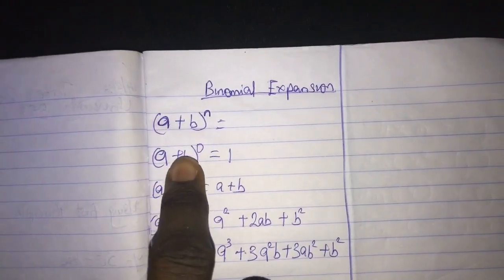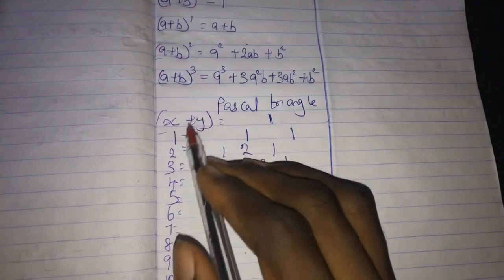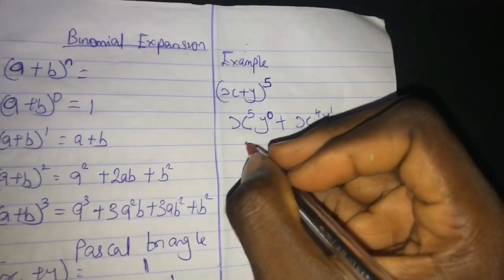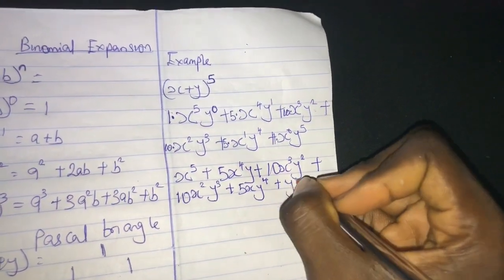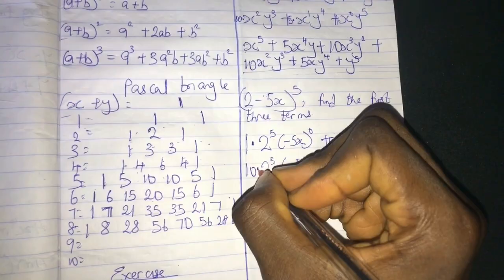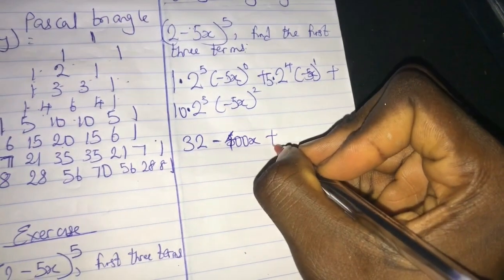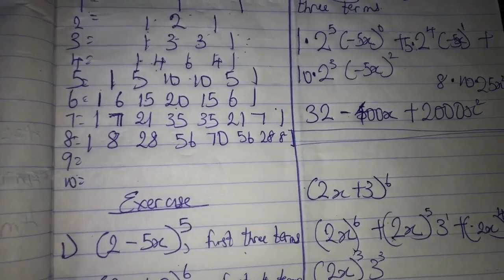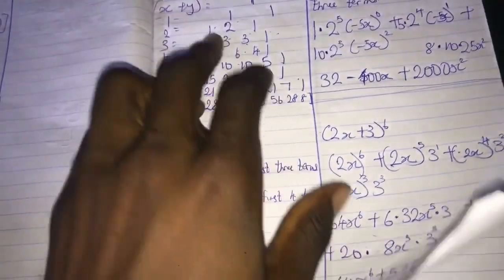Binomial Expansion: using pascal triangle